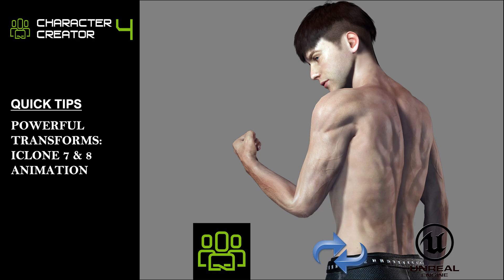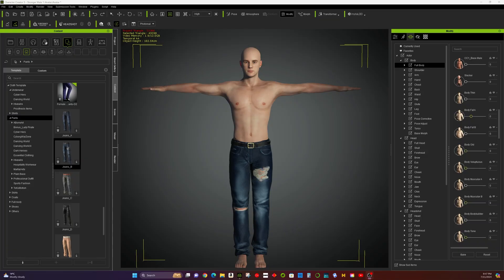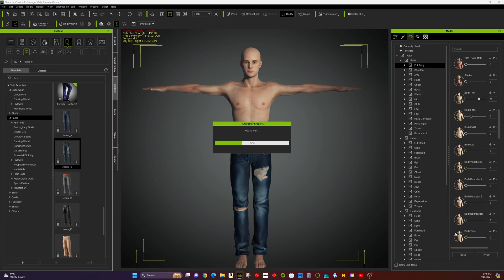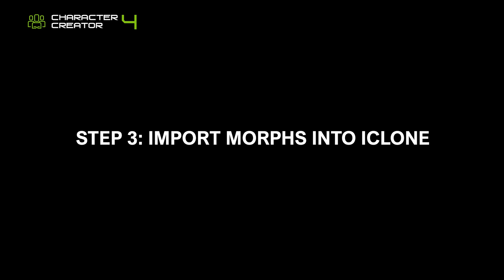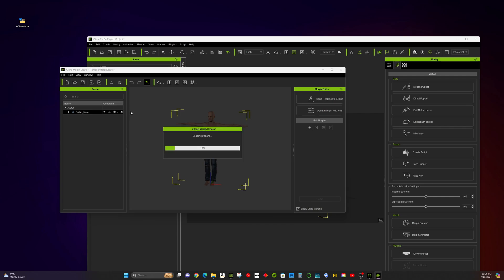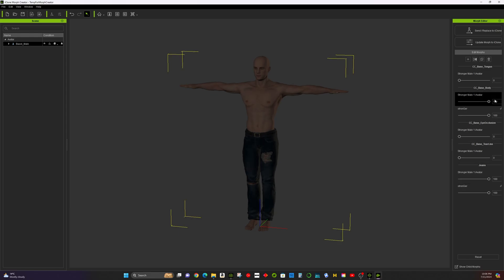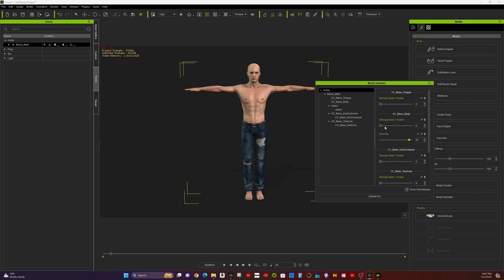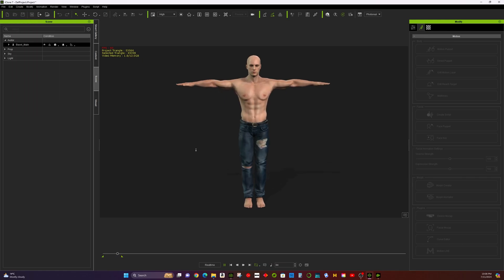Morph Transform with iClone 8: The Future of Animation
In today's JOE LO 3D tutorial, I'll show you how to create a powerful transformation animation for a CC3 base male avatar using iClone 7. This method works perfectly in iClone 8 too. Let's dive in and animate our avatars to become stronger step-by-step.

In this video, you'll learn:

Exporting the default avatar from CC3
Creating and exporting morph versions
Importing morphs into iClone
Applying morphs animation
Timecodes:

0:00 - Introduction
0:21 - Exporting Default Avatar from CC3
0:53 - Creating and Exporting Morph Versions
1:33 - Importing Morphs into iClone
2:45 - Applying Morphs Animation